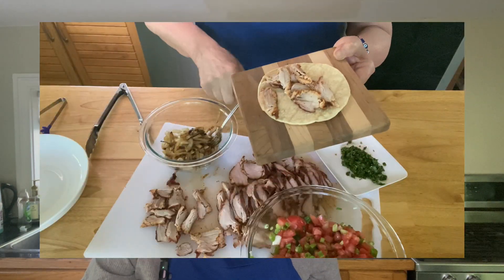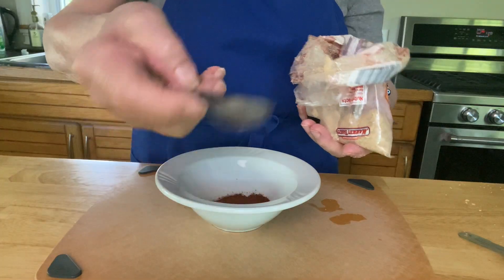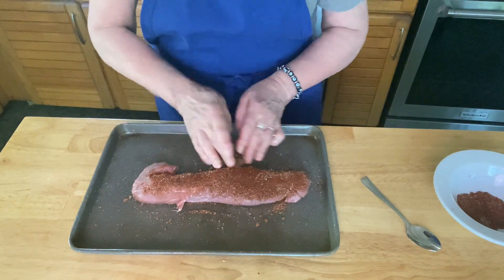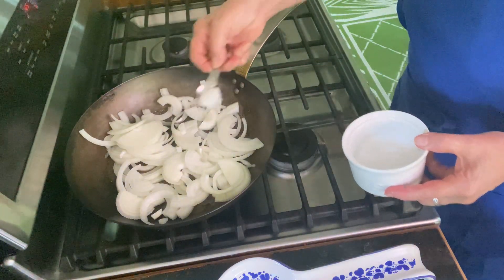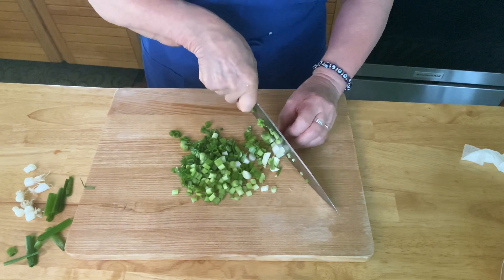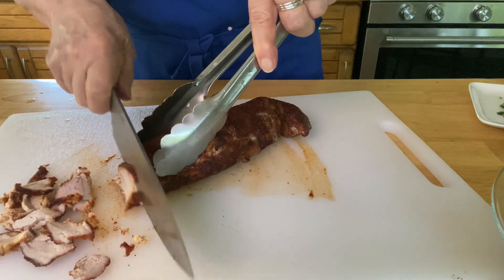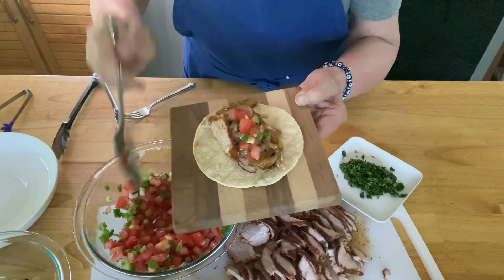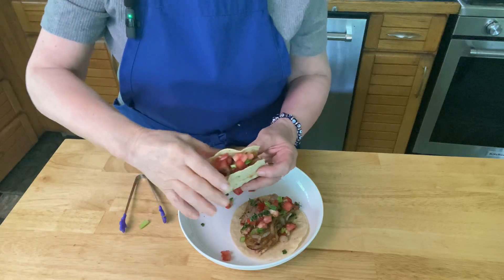Best Pork Tacos | How to Make Chili Pork Tacos Recipe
These pork tacos will be done in 30 minutes, and will have all the fresh flavors you will get in any good Mexican restaurant!  Using a pork tenderloin makes all the difference in the world!  The fresh salsa is so good!  Try this recipe and you will be so impressed!
Find the recipe at Diane's World Cooking on Facebook.